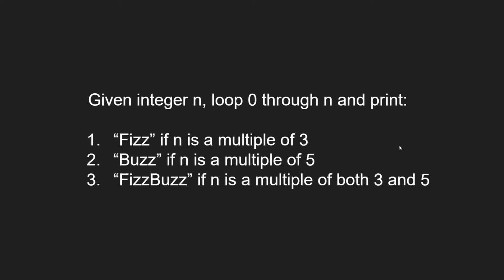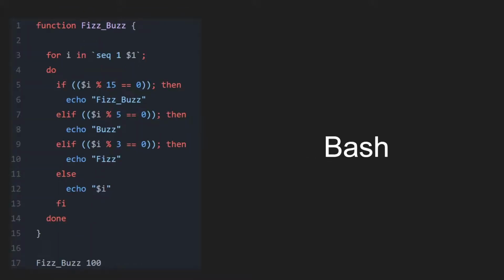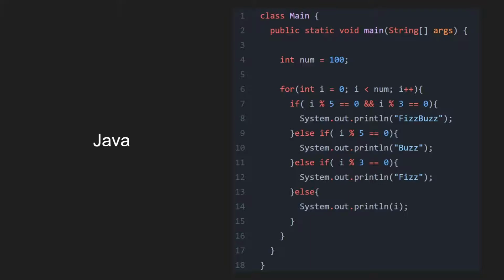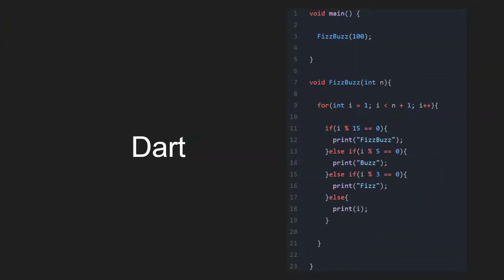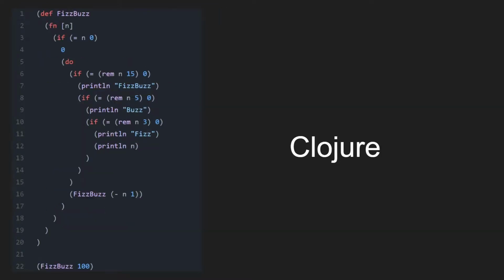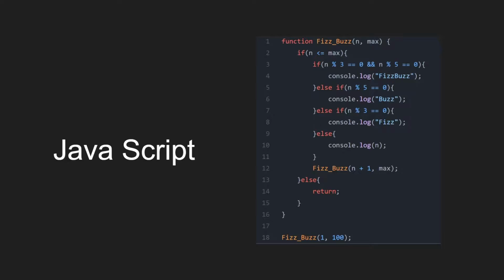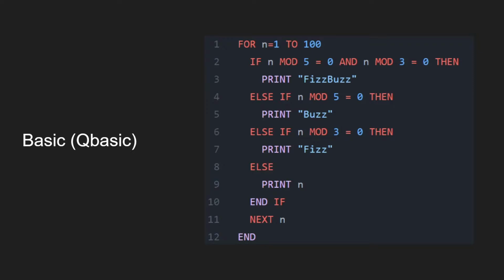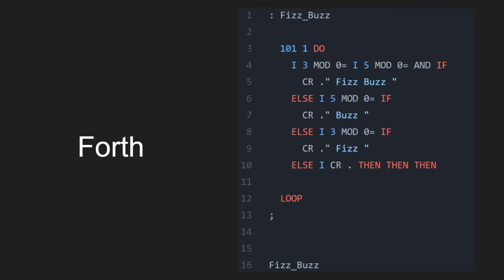FizzBuzz: In 25 Different Programming Languages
I decided it would be a wonderful idea to kill myself by learning enough of 25 languages to write a simple solution to fizz buzz in them. If you found this entertaining I'm glad because I certainly didn't.

If you want to contribute here is the git hub repo